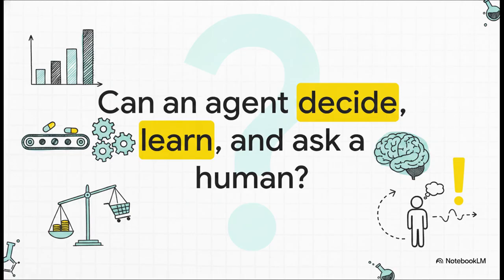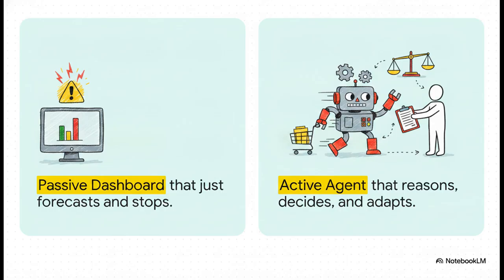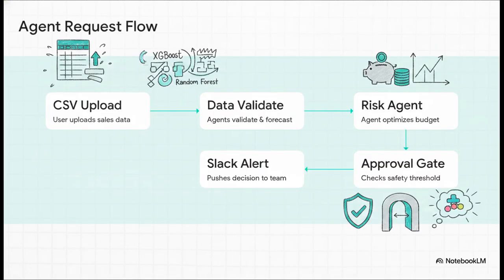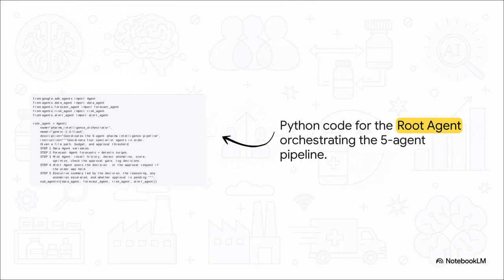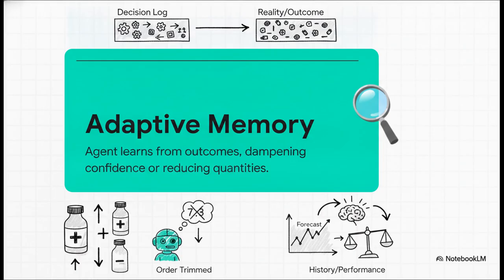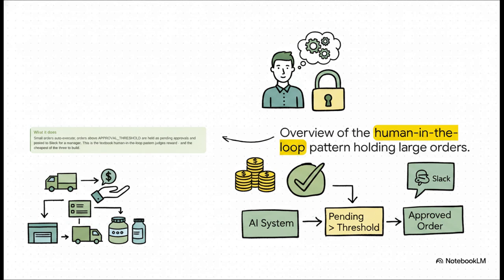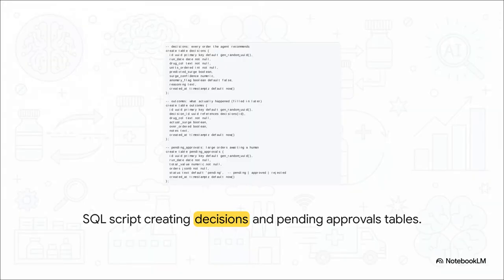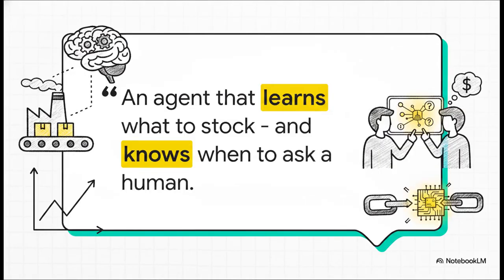Pharma Intelligence Agent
Authors: Minahil Saba & Kamran Shirazi